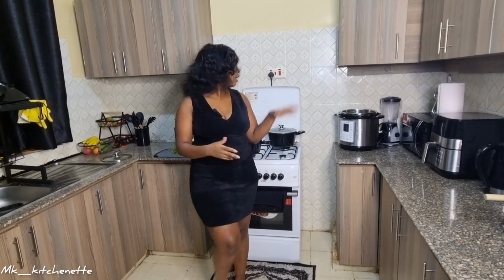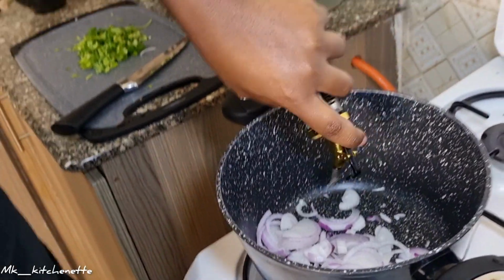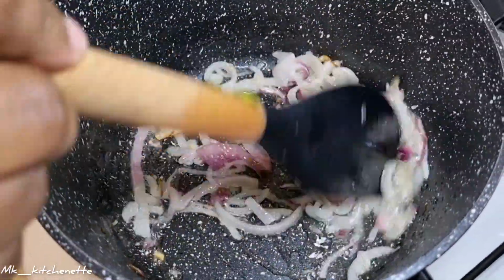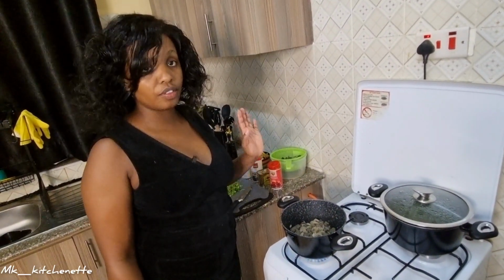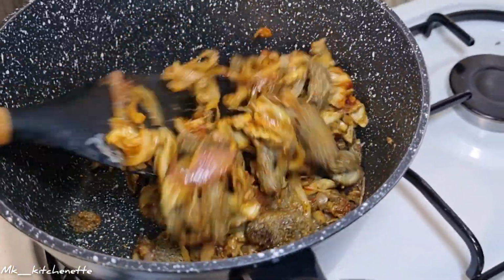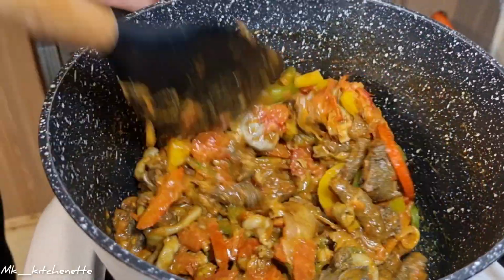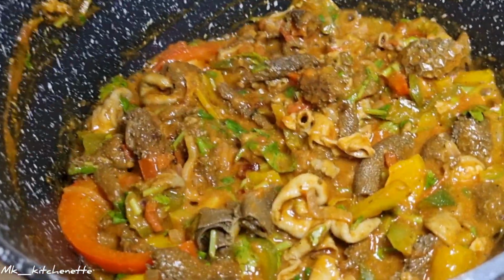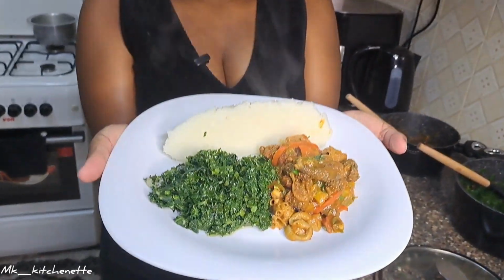Matumbo Recipe | The Best Simple & Delicious Kenyan Goat Matumbo | Easy Tripe Recipe You'll Love😋😍😋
Join us today as we prepare goat matumbo (tripe), a delicacy in many African cuisines. In this video we are going to share insights which will enable you to make this delightful meal.
Tip: Boil your matumbo/tripe with some onions, black pepper, and curry powder to avoid that 'smell' we all dislike.

Watch the video for more tips and hacks.